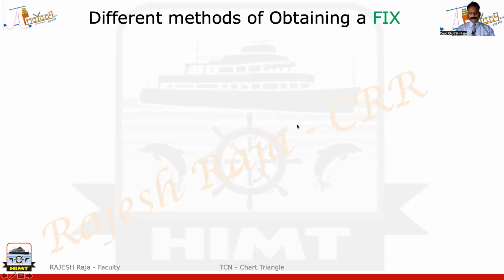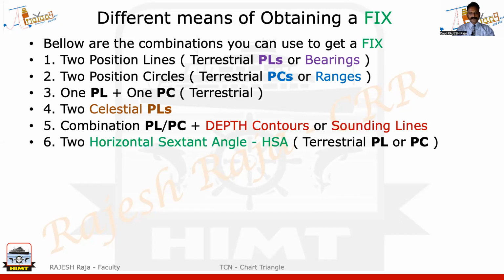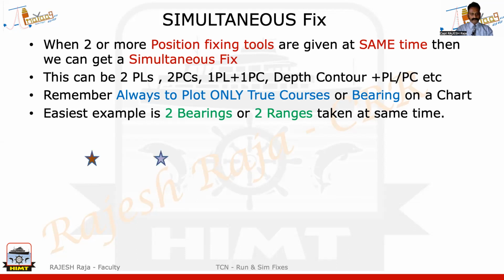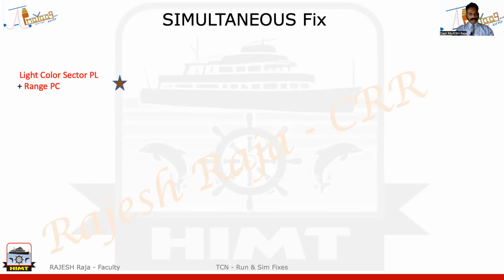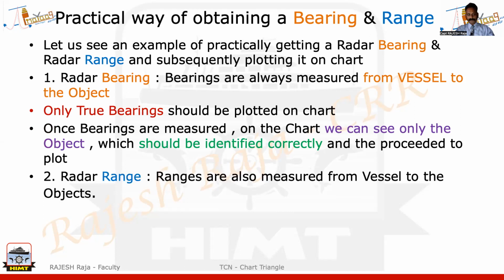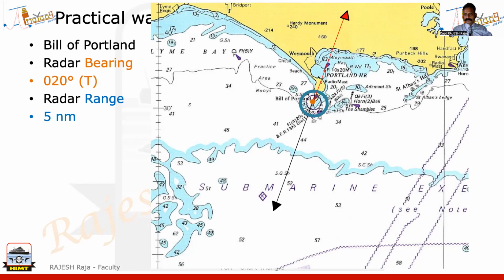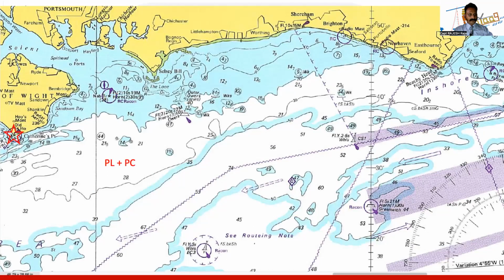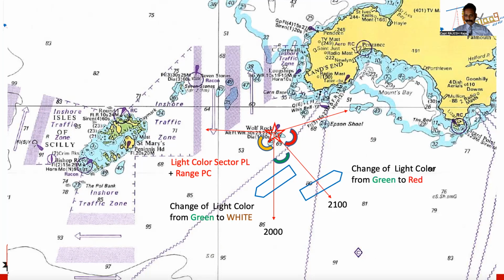15. Chart Work - Part 3 - Position Fixing Tools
What are the Different Position Fixing Tools & How can we use them for a Simultaneous Fix